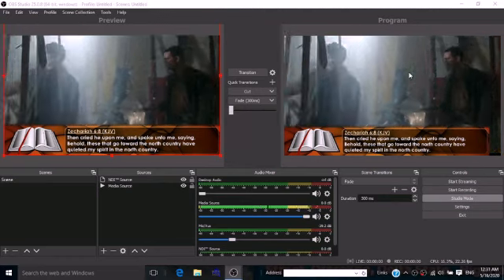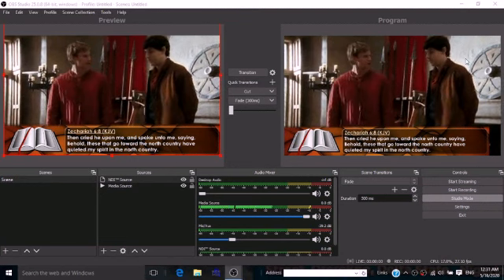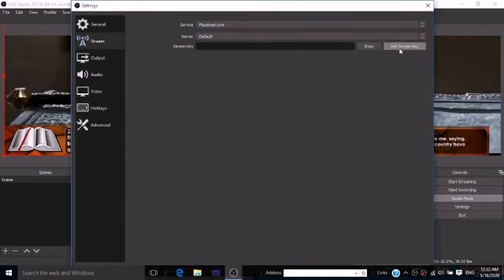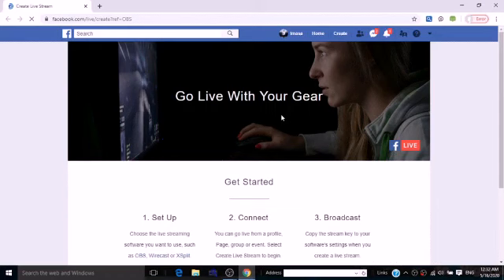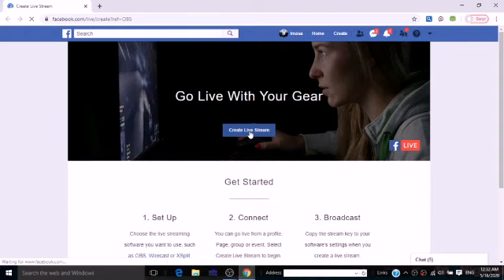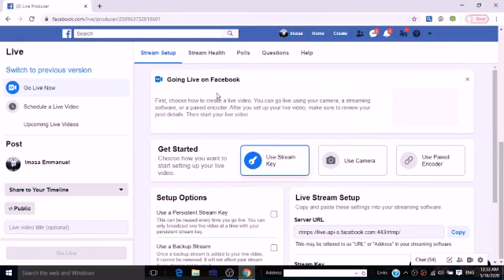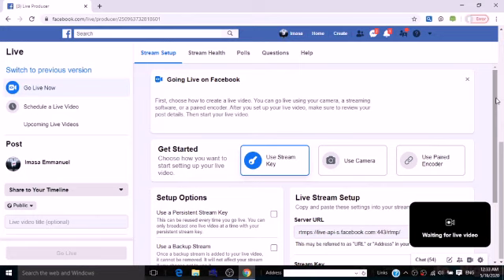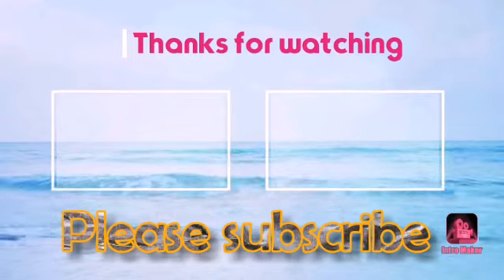How to get Facebook live stream key directly from obs version 25.0.4 and25.0.8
How  to find stream key for Facebook live streaming in open broadcast software.